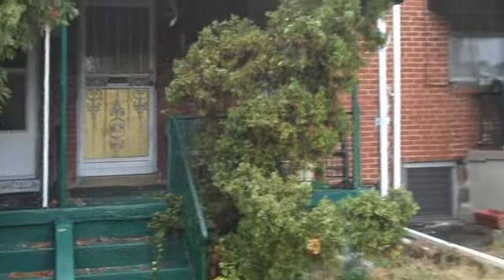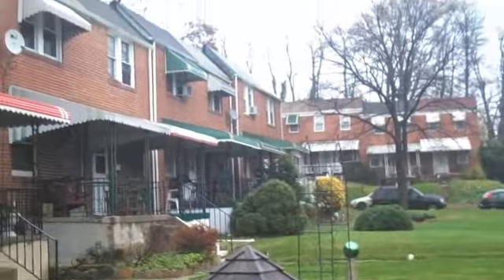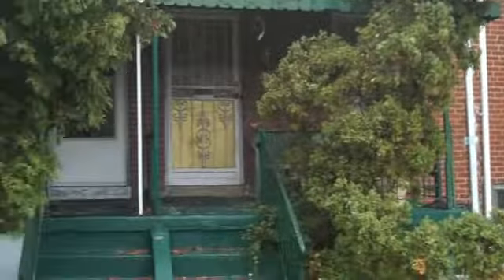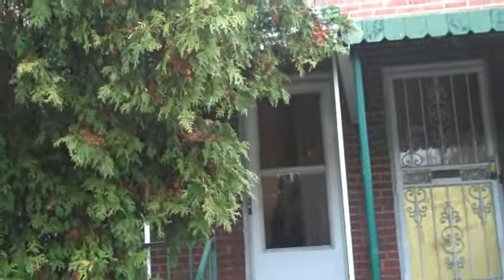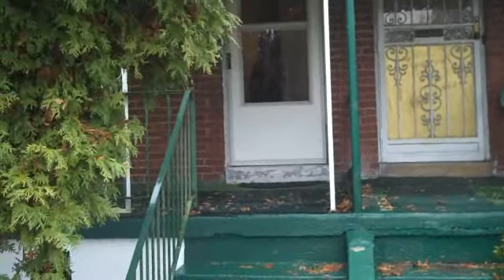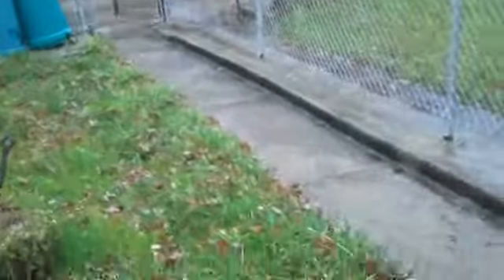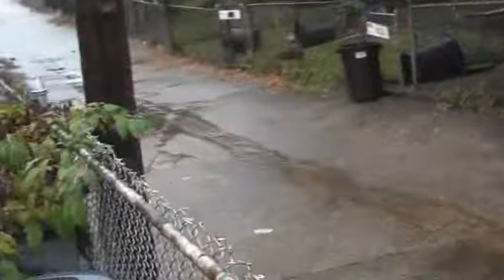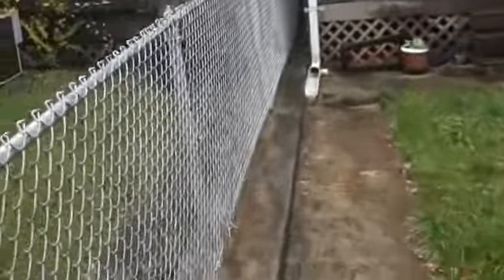Baltimore Real Estate Investing, Baltimore House Deals, Real Estate for Sale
Baltimore Real Estate Investing. Real Estate Investors Yes We Have Deals has some of the BEST Real estate investment deals in Baltimore Maryland, Washington DC and Northern Virginia. that has been supplying investors with profitable wholesale deals since 2004. Learn how to invest in real estate in Baltimore by visiting also call for more information on foreclosed properties we are currently liquidating.

Baltimore Real Estate
Real Estate Baltimore
Real Estate in Baltimore
Baltimore Homes
Baltimore House
Baltimore House Deals
Baltimore House investors
Baltimore Real Estate for Investors
Foreclosures in Baltimore
Foreclosed homes in Baltimore
Foreclosed properties
wholesale real estate
investment how to
how to invest in Baltimore Real Estate